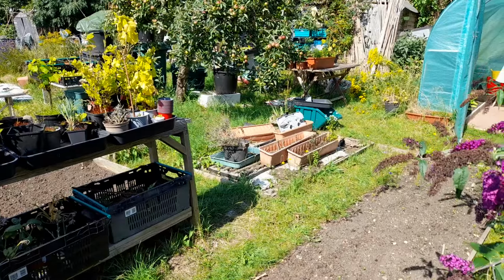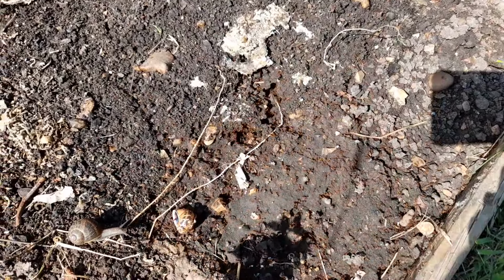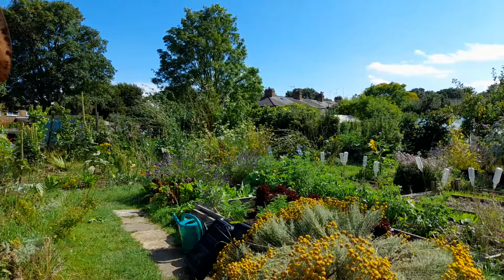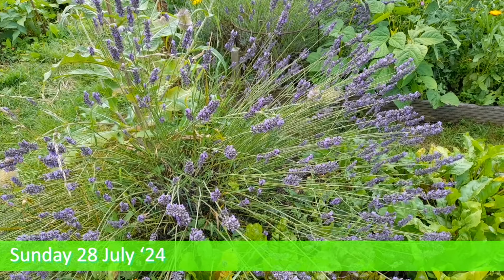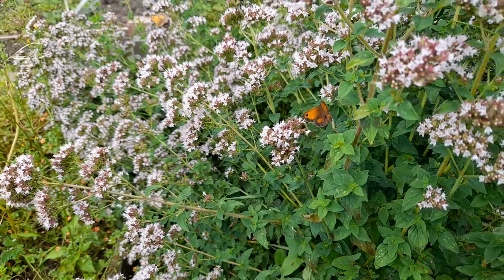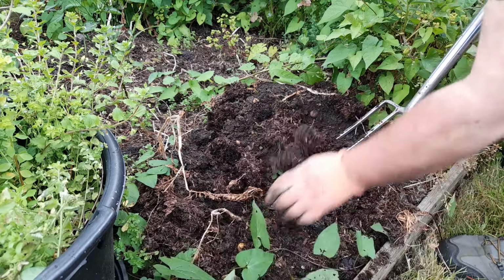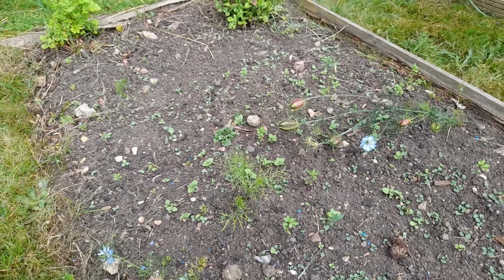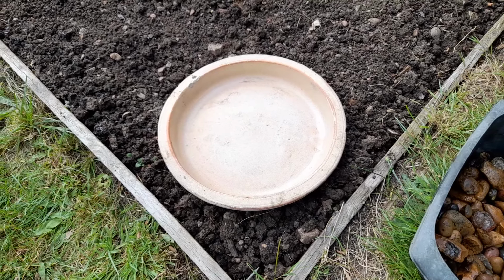Herb Bed, Mulling Woodchip Paths, Potato Harvest & A Wildlife Drinking Station: AWATP 22-28 July '24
Monday 22 July - I've decided to put another bed to a perennial bed - this time a herb bed.  I decided which one it would be... and in doing so I cleared and tidied a few more beds... and then mulled yet again which bed would be the best for a herb bed;
Saturday 27 July - the weather is warm and with dry grass I decided to strim... and talked about how some of the grass paths might be better as woodchip paths, as strimming is just helping the Cinquefoil spread.  I also have a di Chioggia beetroot direct from the ground;
Sunday 28 July - it's all about wildlife today as I show how bumble bees seem to prefer our lavender, whilst honey bees and butterflies seem to prefer the marjoram... and I sort the bed that will be the perennial herb bed, and clean and fill the earthenware saucer I found with pebbles from the plot so that I have a decent wildlife drinking station!!!

00:00 Titles
00:04 Mulling & Preparing for a Herb Bed (Monday)
11:26 Tidying & Woodchip Paths (Saturday)
17:22 Pollinators & Wildlife Drinking Station (Sunday)
34:15 Endpiece